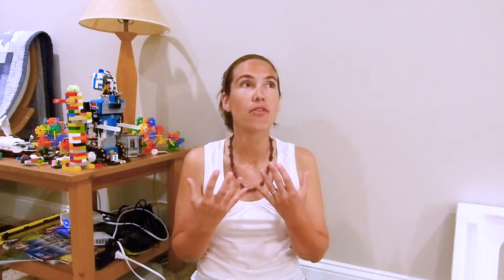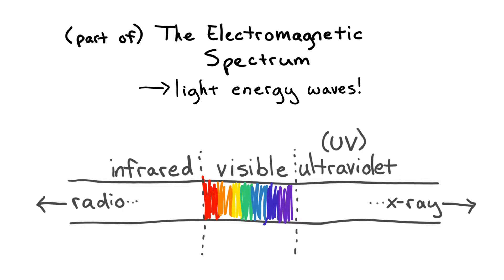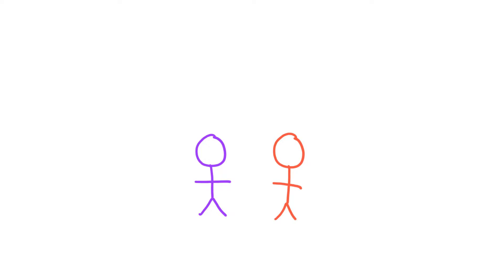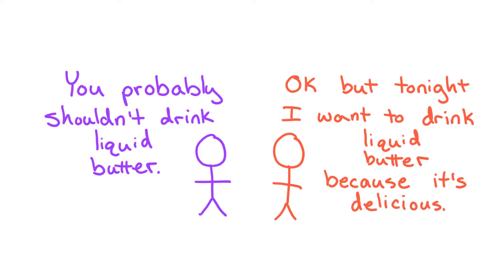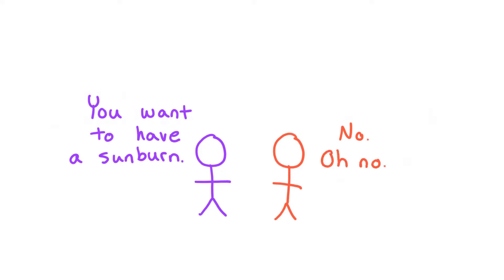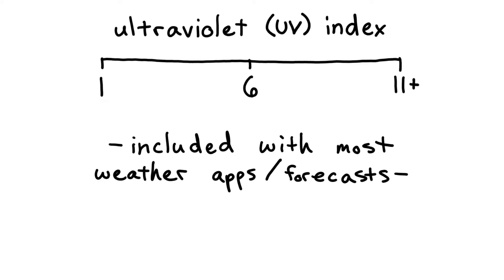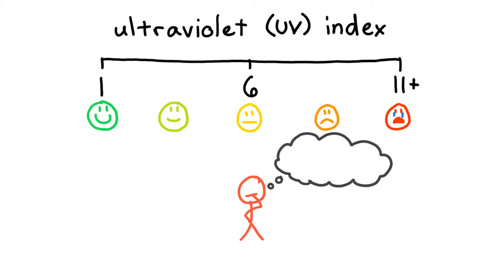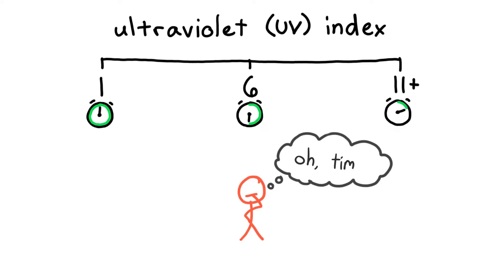Using the UV index right will help protect your skin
I used the UV index to help me make decisions and TURNS OUT there are some *way* incorrect guides online for how to use it! Here's what to know so you don't make the same mistake.